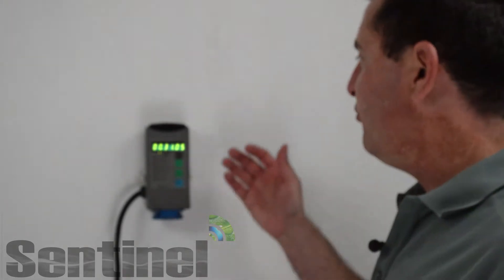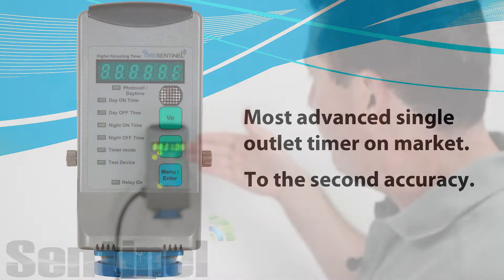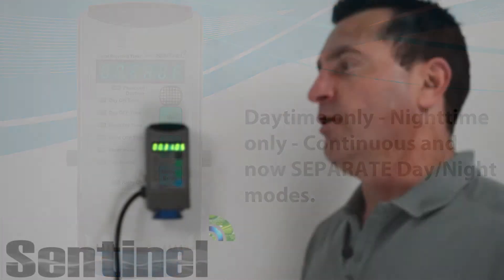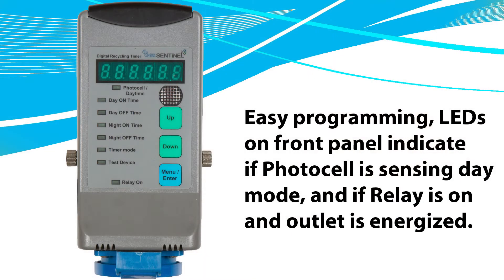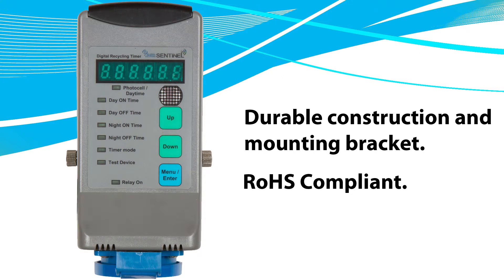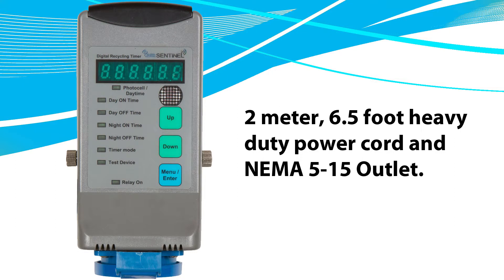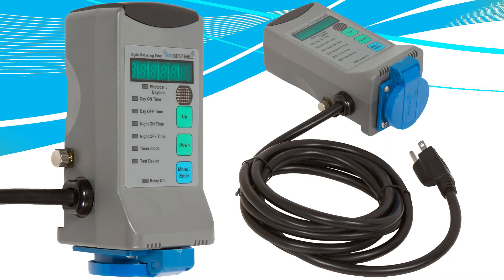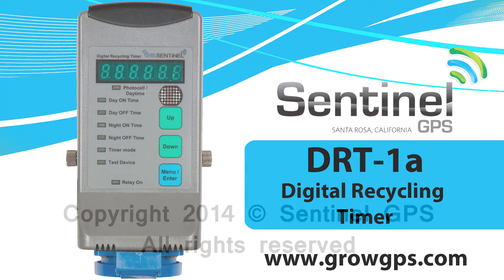Sentinel GPS DRT-1a Digital Recycling Timer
Benefits:

• Most advanced single outlet timer available
• Designed to offer a degree of flexibility unmatched by other timers, the DRT-1a combines a plant-friendly green display with an easy to use interface
• To-the-second accuracy in Daytime only - Nighttime only - Continuous and now SEPARATE Day/Night modes.
• Hydroponics, Aeroponics, Drip irrigation, Ventilation, CO2 Control
• Constructed of the highest quality materials available.
• RoHS Compliant, making it safer for your garden, home and the Earth